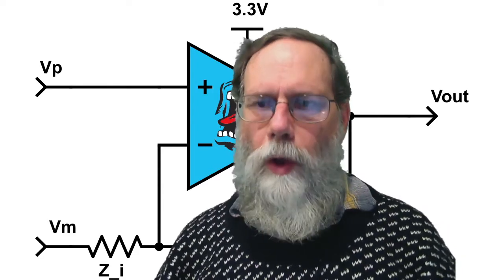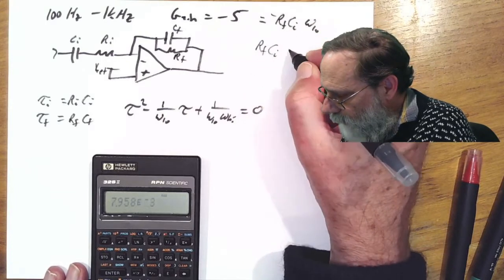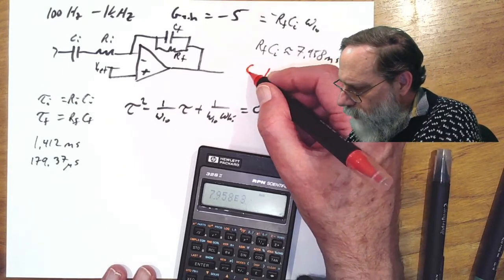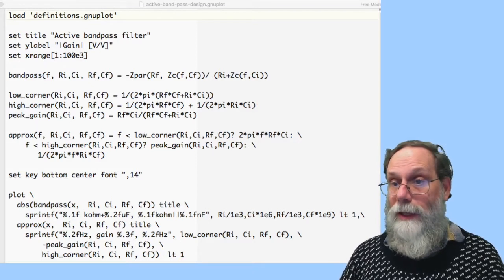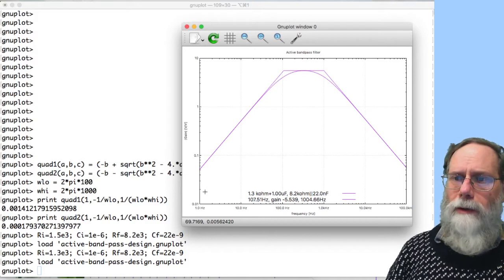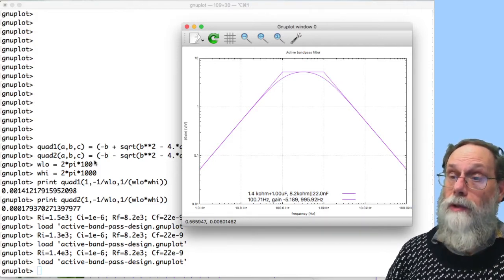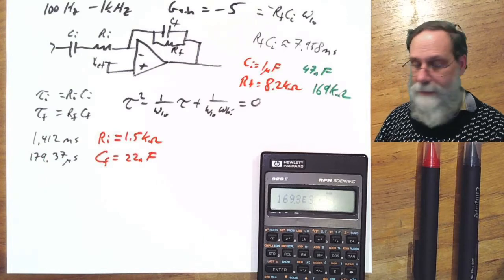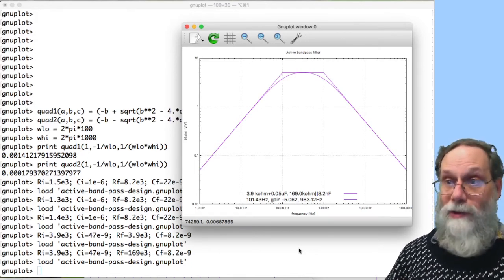Active band pass example §24.4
This video is a worked example of design an active band-pass filter, taken from Section 24.4 of Applied Analog Electronics